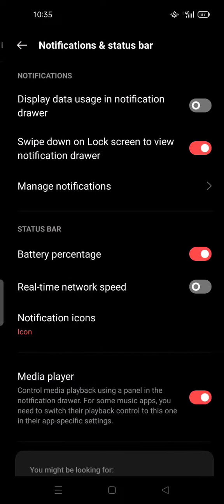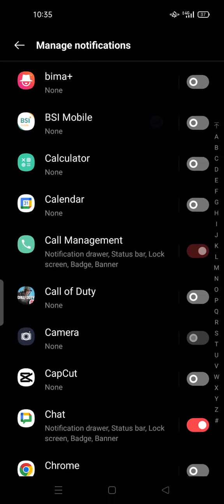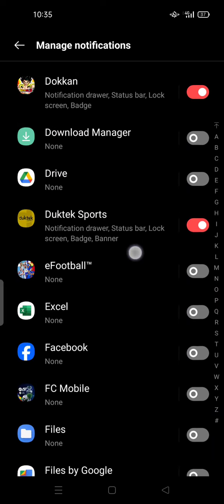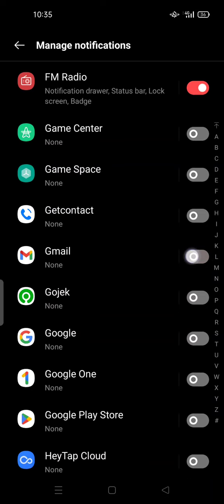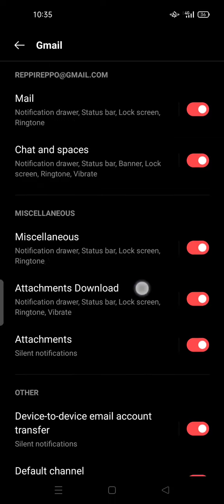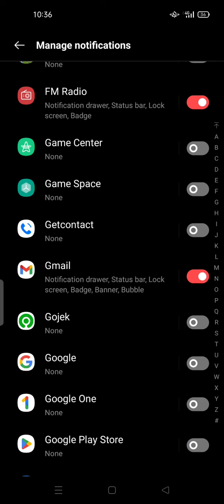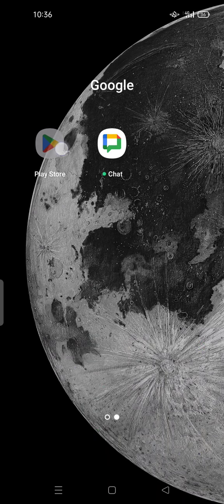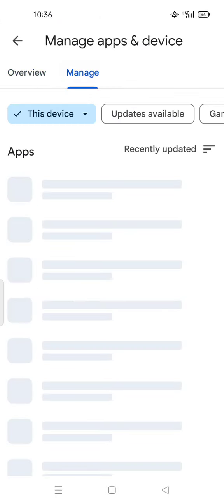❤ GUIDE: How to fix notification problem on Android / not getting Apps Notifications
How to fix notification problem on Android / not getting Apps Notifications.